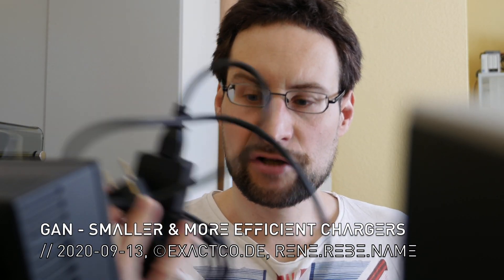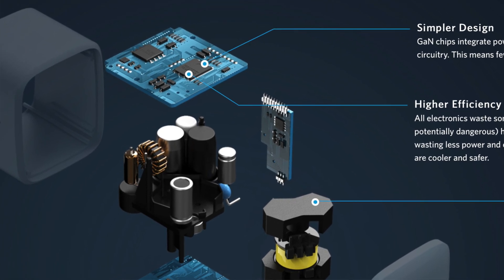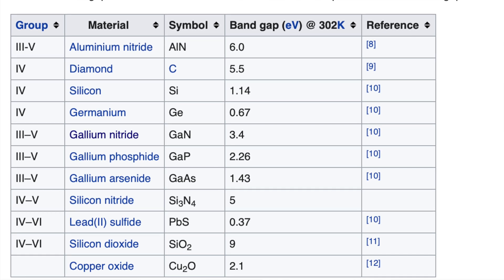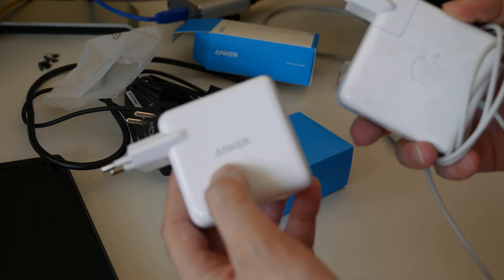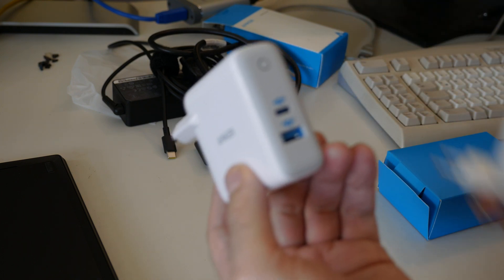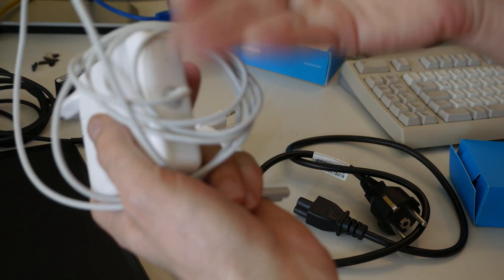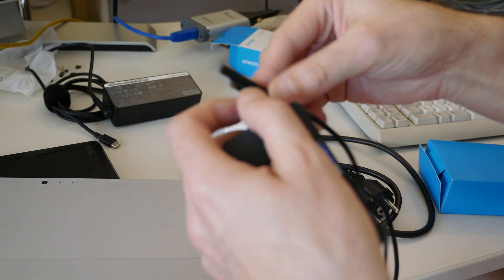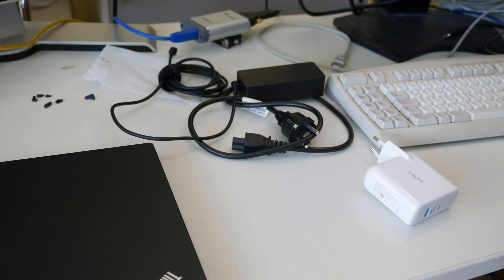Gallium nitrite semiconductors? 50% smaller chargers thanks to GaN !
50% smaller and more efficient power supplies thanks to GaN – Gallium Nitride semiconductors? The one area laptop vendors did not innovate for a decade or two! Ad: GPU offers & more @Amazon